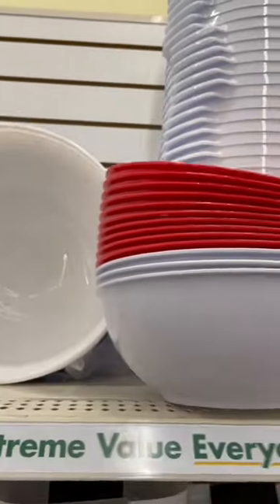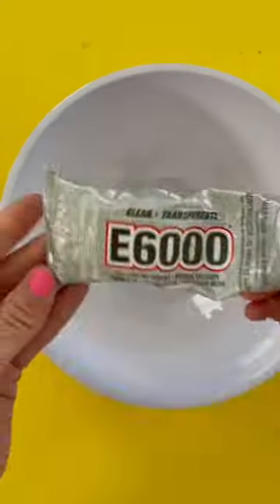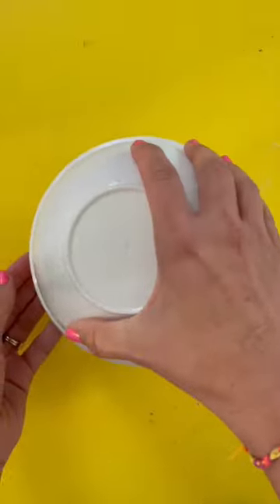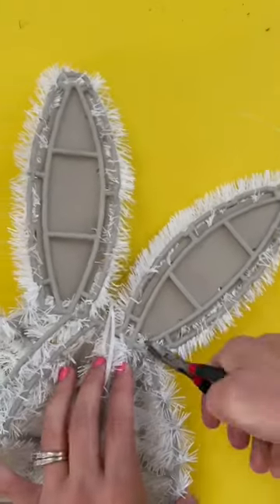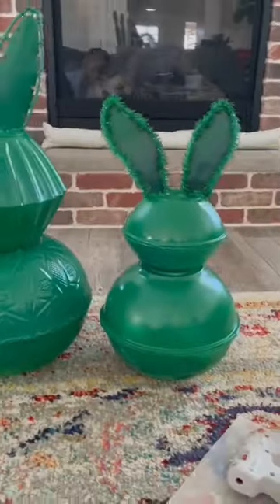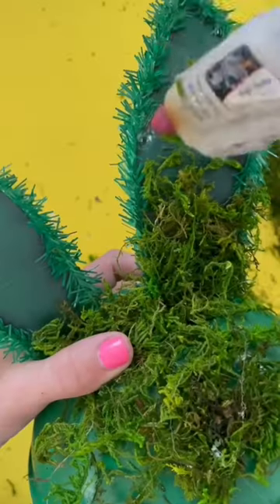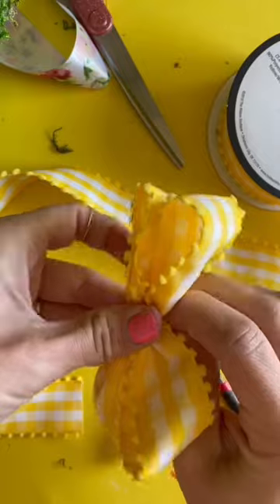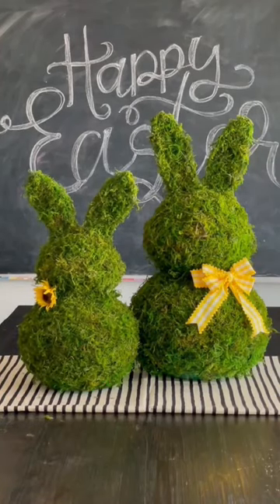This one is so cute!